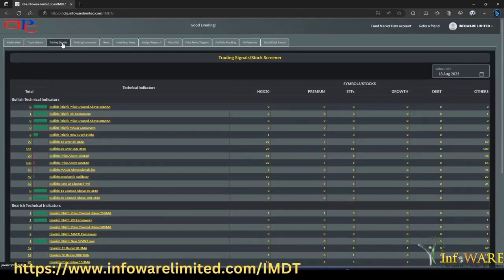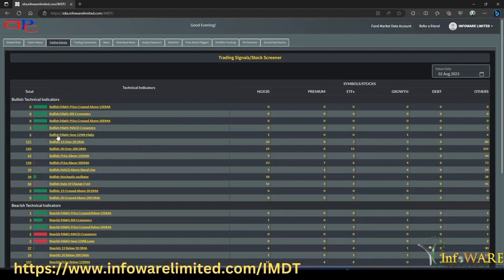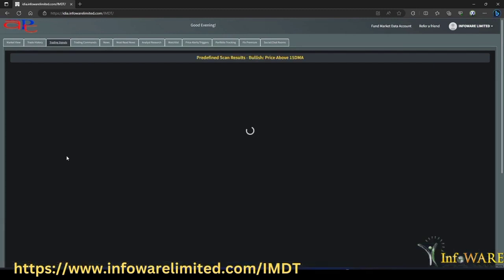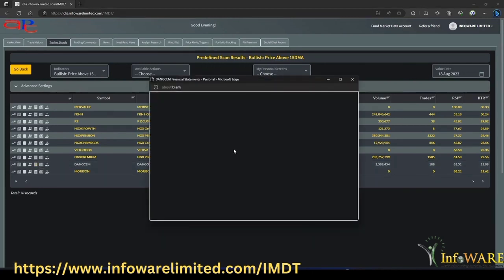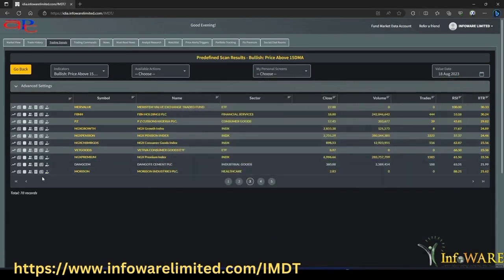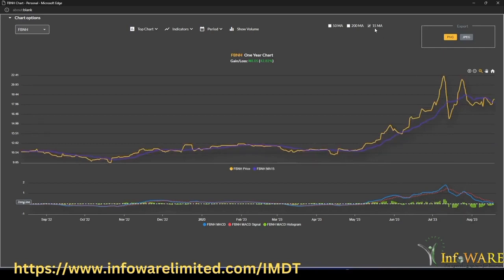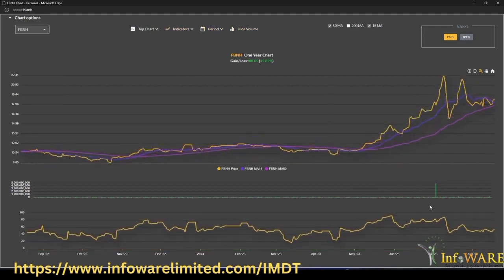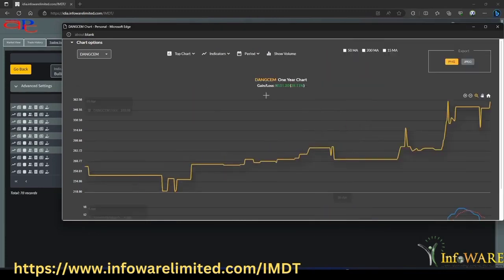How To: IMDT Trading Signals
Start your journey towards well-informed investments and research.

Explore the IMDT trading signals and learn to swiftly identify high-yield securities using our range of technical indicators. Additionally, the IMDT trading signal incorporates an AI-driven recommendation system to guide you on potential stock purchases or sales.

About IMDT:
InfoWARE IMDT is a leading market data terminal that offers you access to real-time, delayed, and historical market information, aiding quicker and smarter investment decisions. The platform incorporates AI-driven trading signals, a portfolio tracker, trading commands, price alert triggers, and several other potent features for both technical and fundamental analysis. It simplifies market data analysis, making it accessible even for beginners.